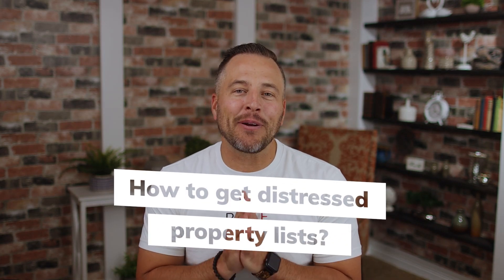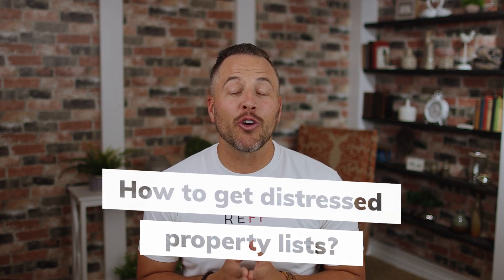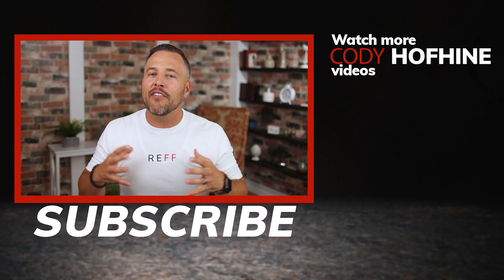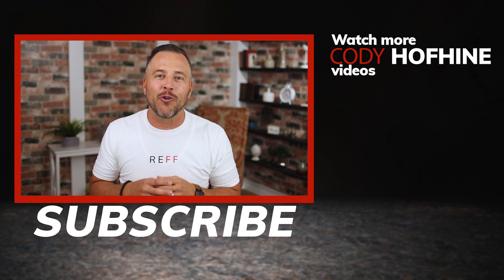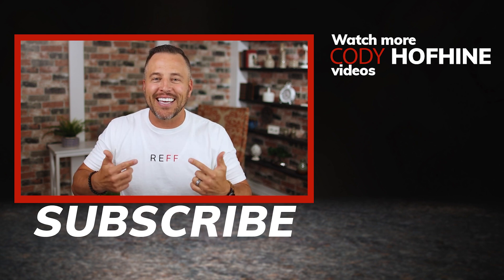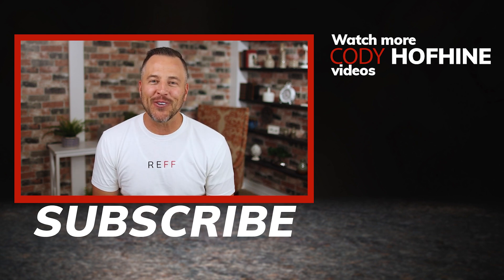How To Get Distressed Property Lists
Do you want to get your hands on the hottest list in the country? In today's episode, I'll show you how to get distressed property lists. Also, I'll share with you the 3 ways to get your hands on this list.

Cody Hofhine

00:00 Intro & Summary
00:56 What Are Self-Generating Activities To Get Distressed Property Lists
02:06 How To Generate List With A Relationship Manager
03:00 How To Get Lists From Going To The Source
06:07 How To Get Distressed Property Lists
09:57 Where To Get Distressed Property Lists

If you have a comment, question, or require assistance, please send an email to:

ABOUT CODY HOFHINE
Cody Hofhine is the founder of Investor Grit and Utah Sell Now. A few years ago, he was selling insurance. He liked what he did and made a decent living doing it. One day back in 2015, he was introduced to Wholesaling Real Estate. People in his area were making a fortune doing it so he got curious and decided to jump in. He made a TON of mistakes but he was committed to making it work…and he did!